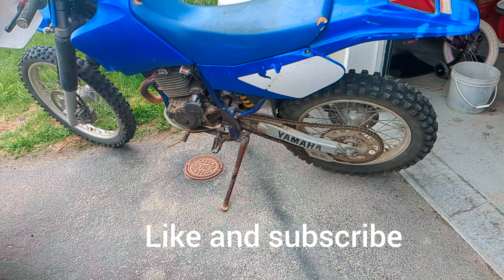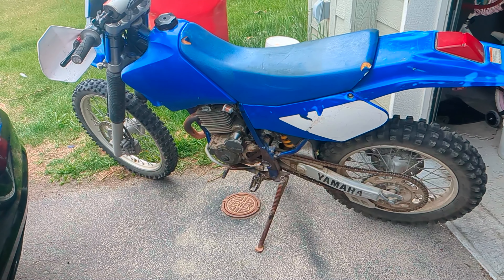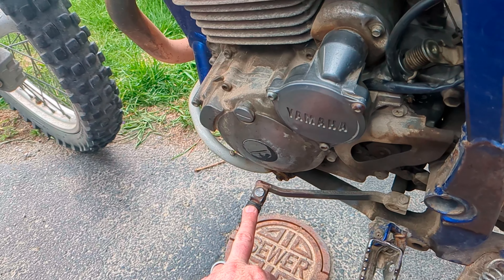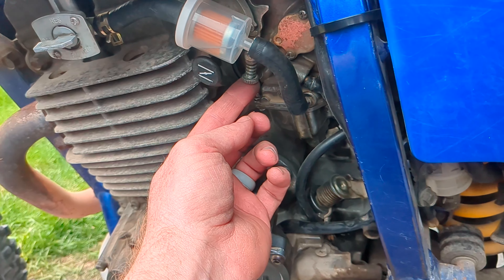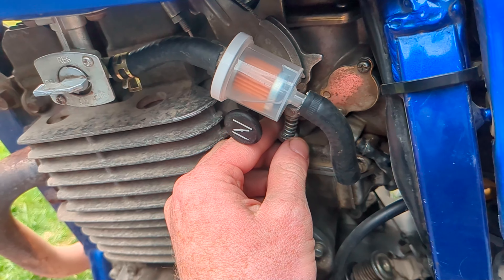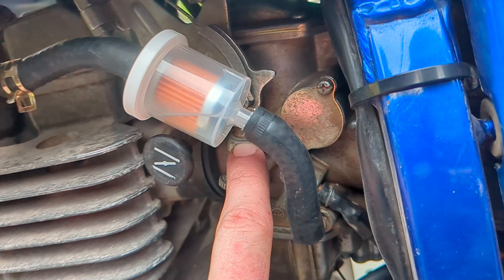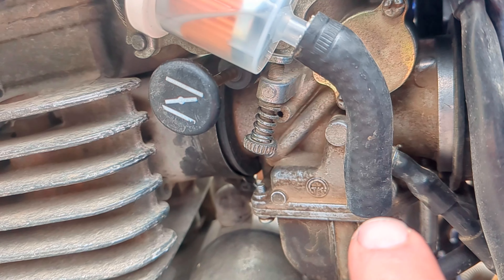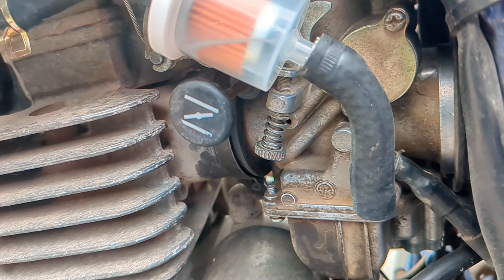Yamaha dirt bike idle adjust (2004 TTR)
This is how to adjust the idle on a Yamaha TTR dirt bike.